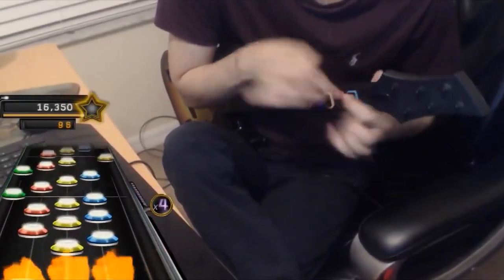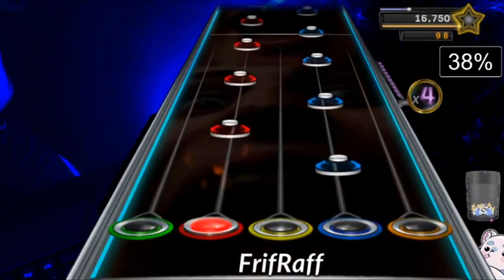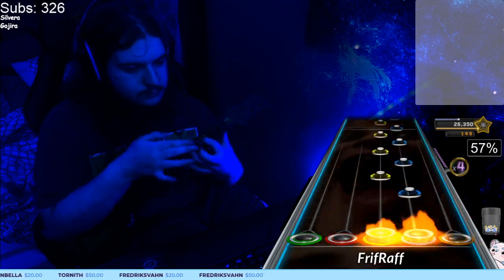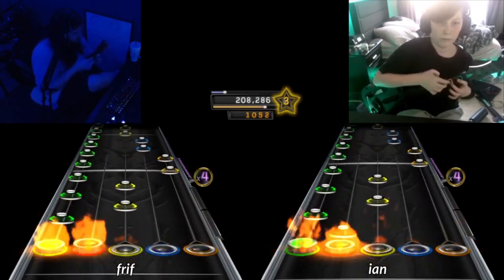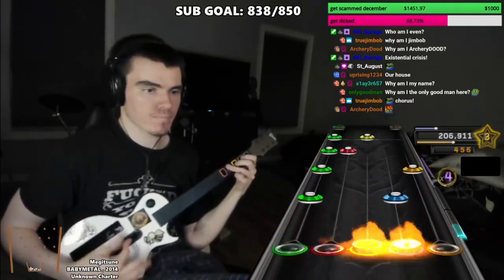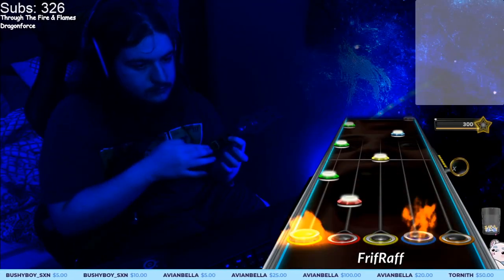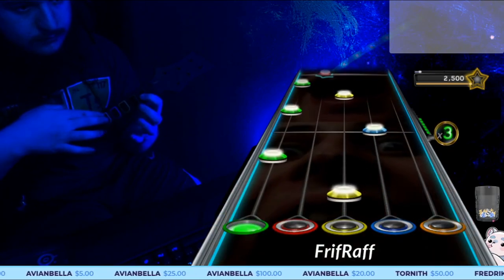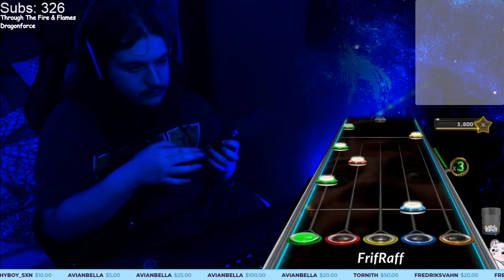How to Alt-Tap in Clone Hero (CH Basics)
Here's a quick explanation video on how alt-tapping with basic and strange rhythmic orientation works in Clone Hero.

"CH Basics" is a tutorial series made to give the player the tips and tricks for becoming a top player that the games tutorials skipped out on. I don't teach individual methods with these tutorials, I teach how you can improve and the paths to take to do so.

Thanks for reading, have a day!